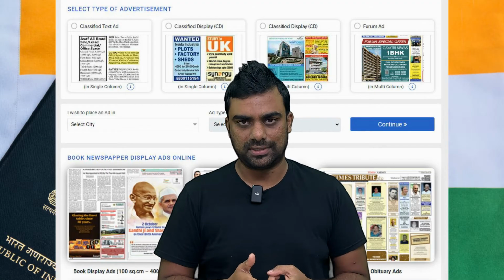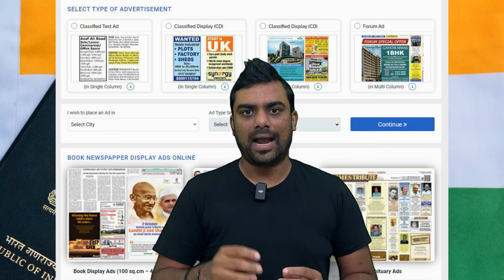Name Change ad in Newspaper for Passport || News Paper ad for Name Change ✅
In this video I will be showing you on how to change your name through a news paper advertisement, please watch till the end to gain maximum information out of this video

📌 I am not a passport advisor. In order to make the best financial decision that suits your own needs, you must conduct your own research.  Always remember to make smart decisions and do your own research.